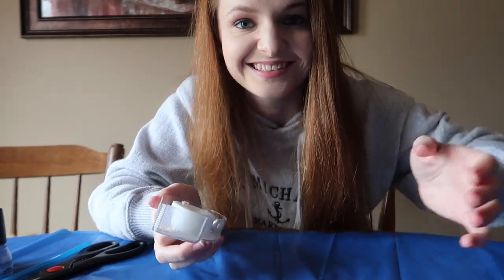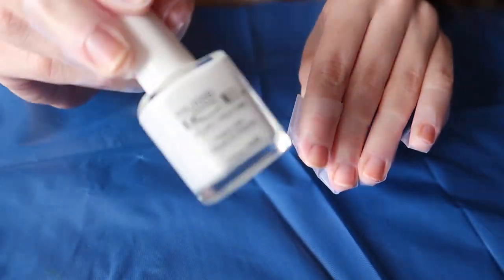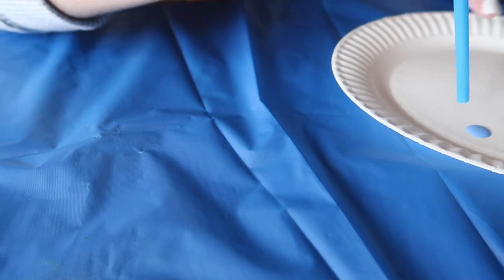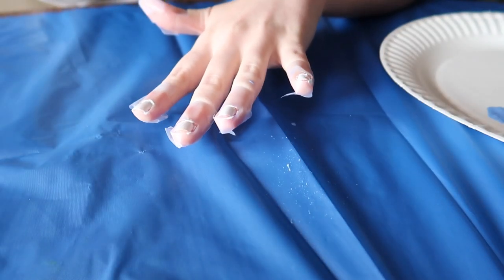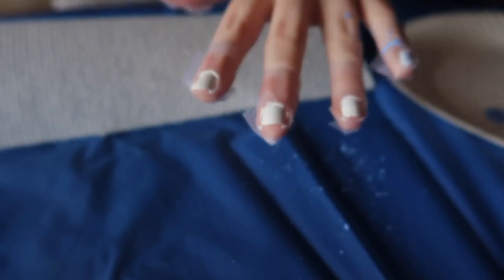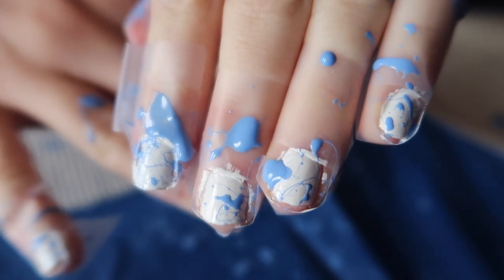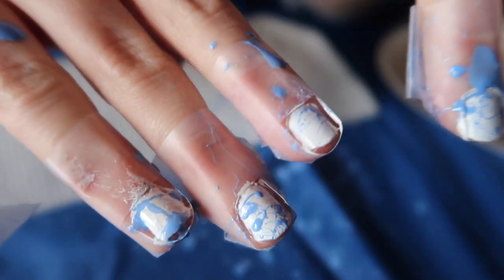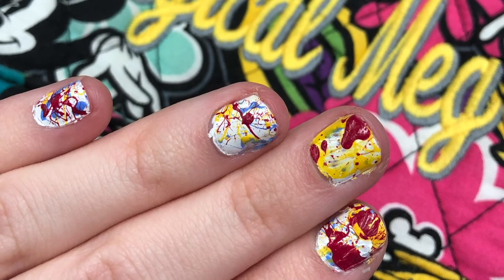DISNEY NAIL ART! Epcot International Festival of the Arts - Paint Splatter Nails!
It has become a Disney tradition for me each trip to paint my nails with a Disney inspired design! It's how I know I'm going to Disney! This trip in February was my very first time ever attending the Epcot International Festival of the Arts! I had been dreaming of attending this festival since the year it debuted! I love all things arts! I am SO EXCITED to share this upcoming vlog series! Spoiler Alert! Festival of the Arts is now my all time favorite Epcot Festival!

Before our trip I wanted to do my nails in celebration of the festival! I had the idea of paint splatter nails! I did some research on how to do it and had fun filming the process! Hope you enjoy!

Have a Magical Day and God Bless!
- Magical Meg